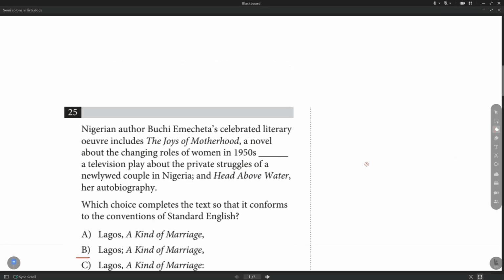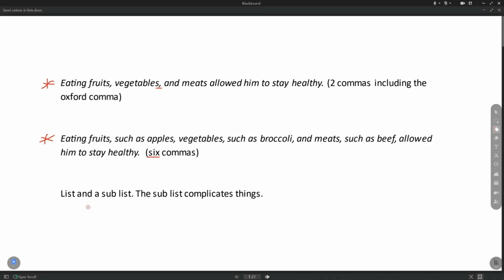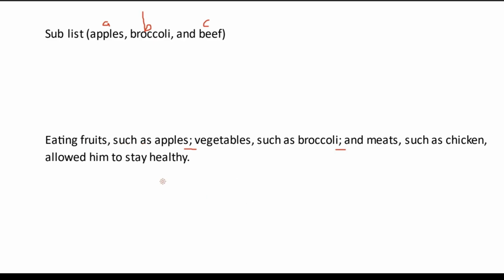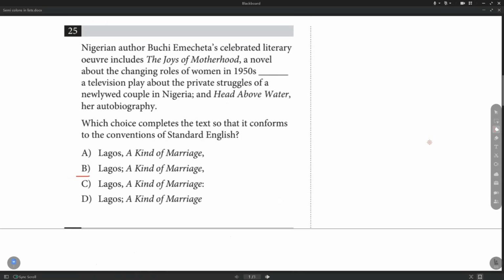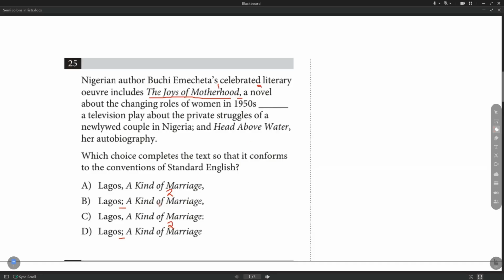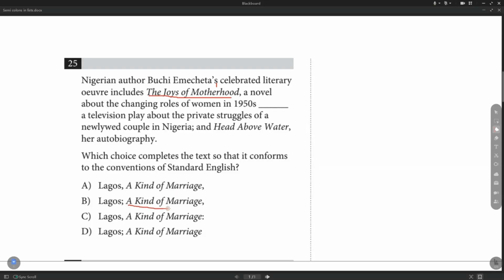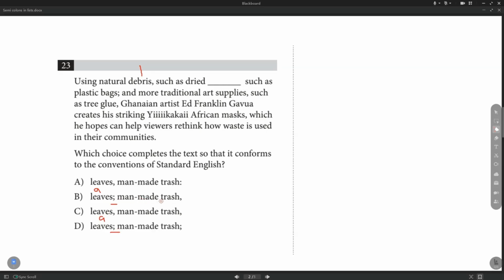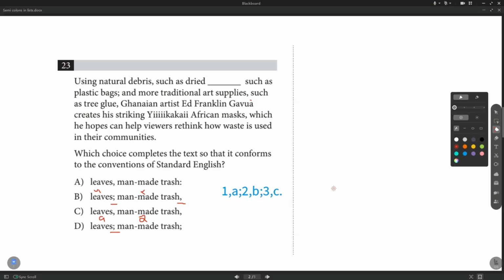SAT Semicolons, Lists, and Sub lists Tutorial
SAT TEST Semicolons in Lists, and Sub lists Tutorial

00:00 Semicolons, Lists, and Sub lists Tutorial